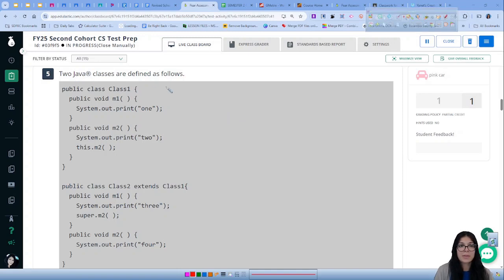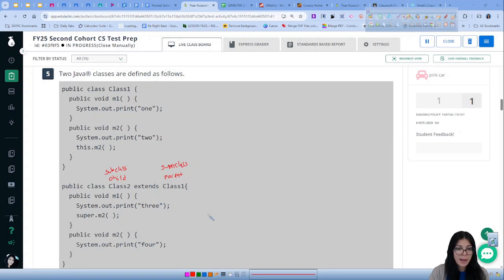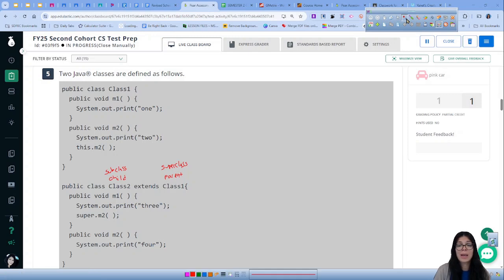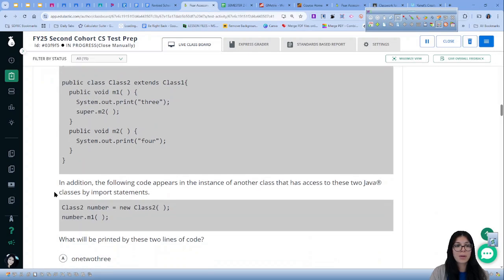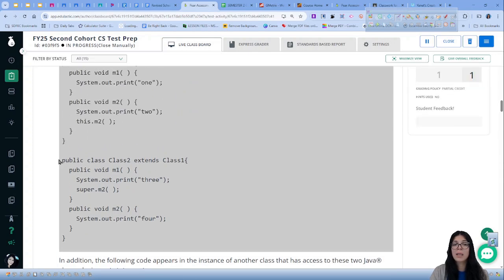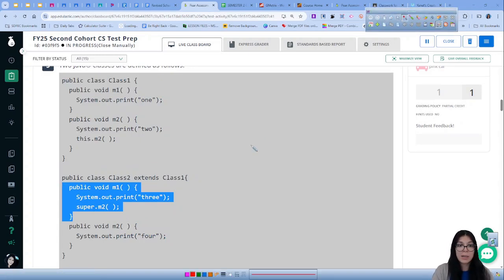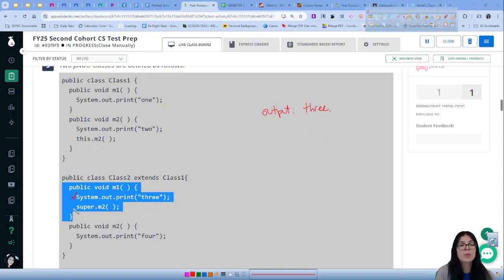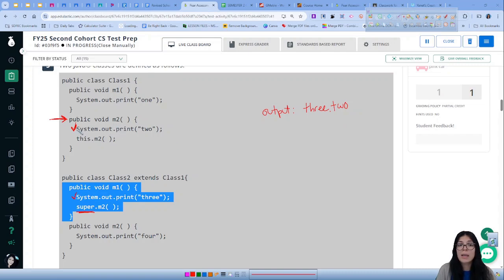CS FTCE Exam Practice Questions #8 Data Structures & OOP 5